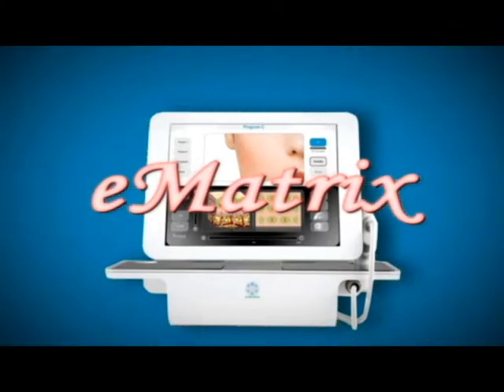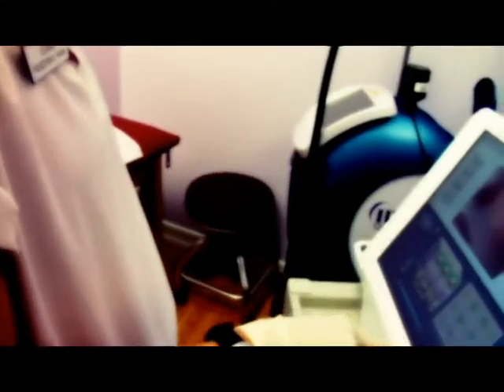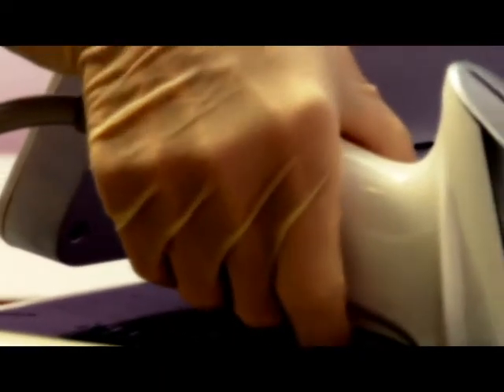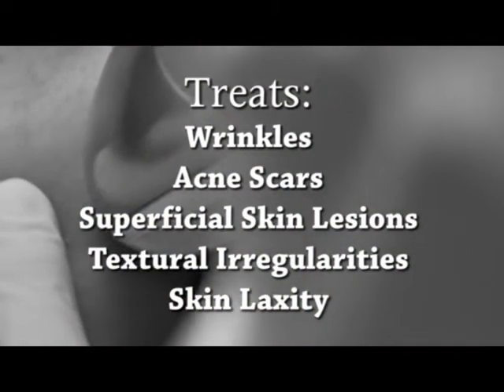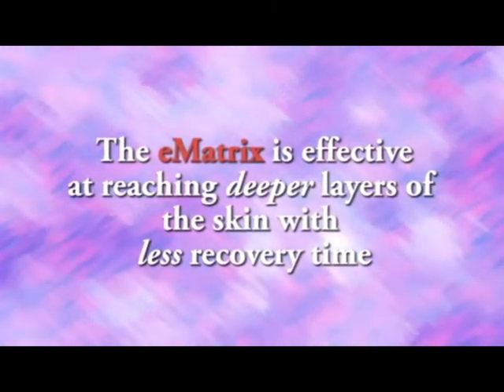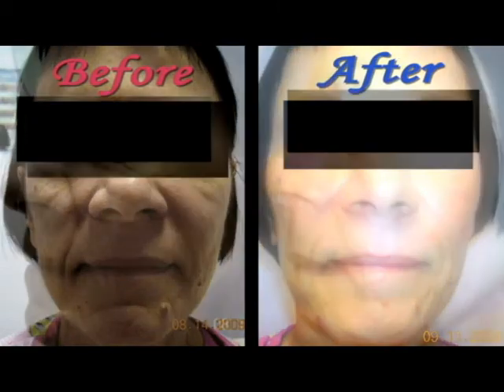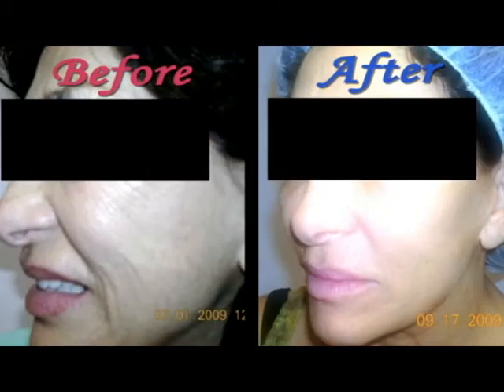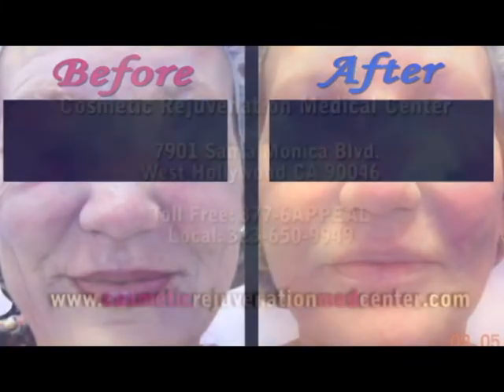Botox or Restylane Not For You? Try CRMCLaser's eMATRIX System!!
Los Angeles, Beverly Hills & West Hollywood residents are flocking to CRMC for Fractional Skin Resurfacing.

Non Invasive- Extremely Effective -Lower Cost  Board Certified Doctors & Estheticians.
Treats: Wrinkles, Acne, Scar Revision, Superficial Skin Lesions, Textured Irregularities, Skin Laxity

SelectPulse™  The Matrix RF (Clinical Advantage) is the world's first radio-frequency only non-laser and non-light-based aesthetic procedure that is FDA-cleared to treat a range of skin conditions and skin types safely. The Matrix RF fractional resurfacing technology now allows your practitioner to treat more skin problems with the same system, so you don't have to go to different practitioners to receive a complete solution.

eMatrix is equipped with SelectPulse to enable customization of the depth of ablation and degree of skin resurfacing based on your needs. Your physician would choose from three programs to emulate the most common treatments found in most stand-alone fractional systems for the best results.